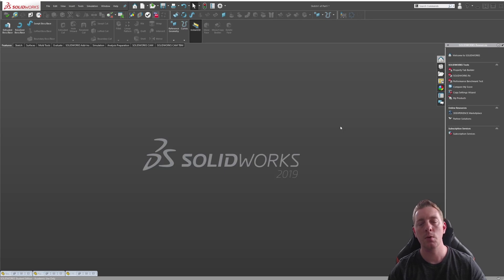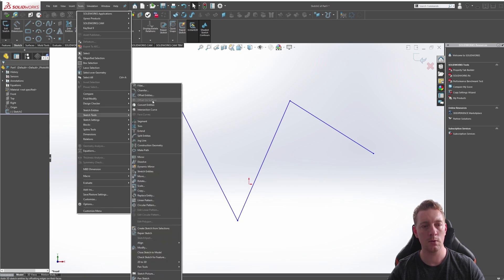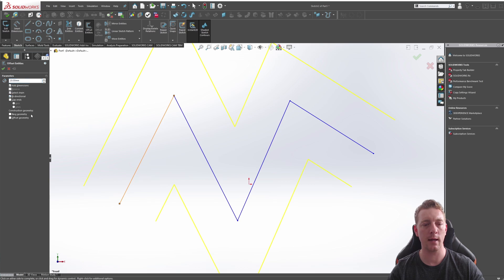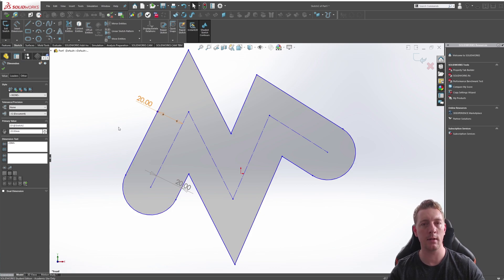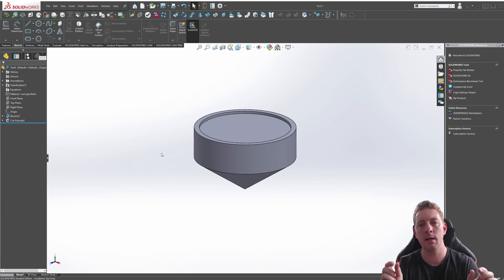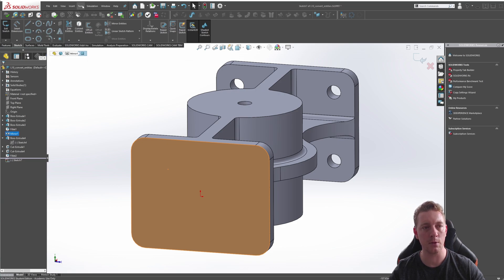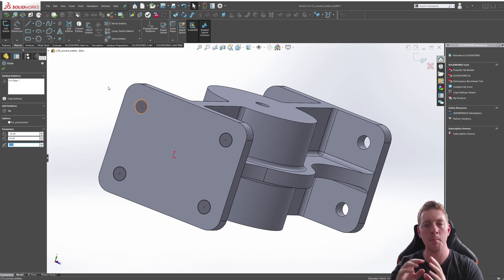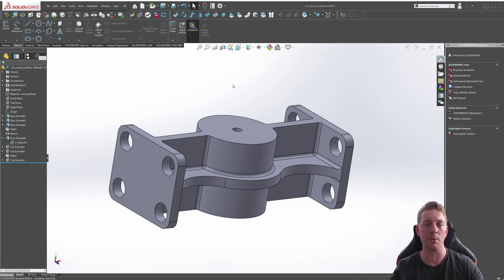Offset Entities & Convert Entities | SOLIDWORKS BEGINNER | Chapter 01: Lesson 10 | CSWA COURSE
Solidworks provides tools which allows you to reuse existing geometry in the model as the basis for new geometry in a sketch. In this lesson you will learn about the Offset entities and Convert entities sketch tools.

Offset entities selects existing geometry and offsets it by a distance you specify. Convert entities creates sketch geometry by projecting it onto the active sketch plane with relations that ensure the geometry created will always match with the entities you are projecting.

These are both useful tools as they allow you to leverage existing geometry in the model, which means that if the original geometry changes, the new geometry will automatically update to reflect those changes.

TOPICS COVERED
 • Create a slot using Offset Entities
 • Offset Entities additional options
 • Using the Convert Entities tool to project existing geometry